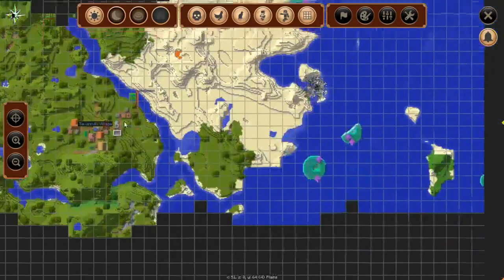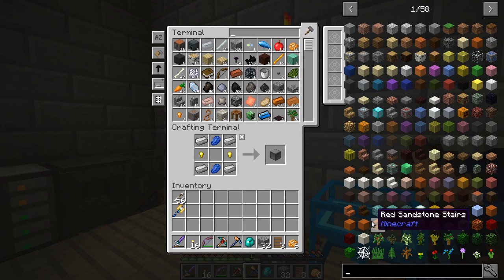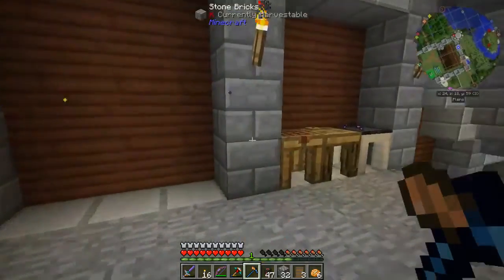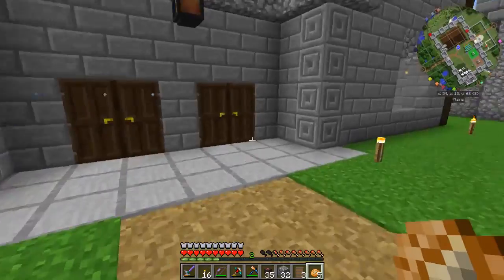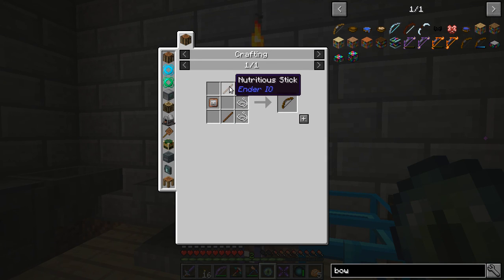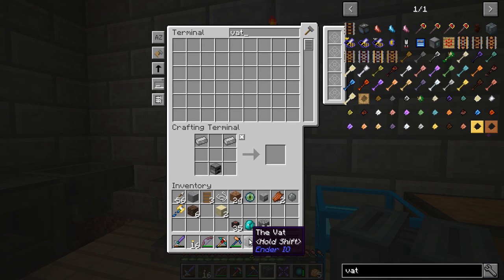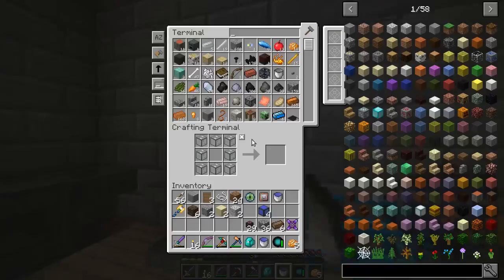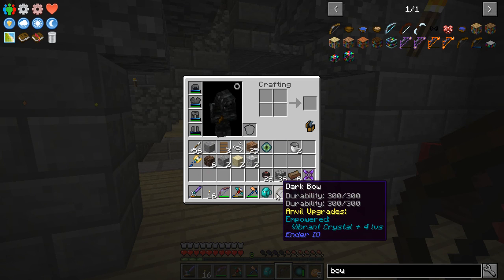Modded Minecraft : FTB Direwolf20 : Ep 17 : Teleportation and New Weapons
You guys reacted in a BIG way in response to my teaser video for this modpack so here it is! FTB's Direwolf20 pack!

Welcome back! Today we set up an "ease of life" improvement as well as acquire a couple new weapons.